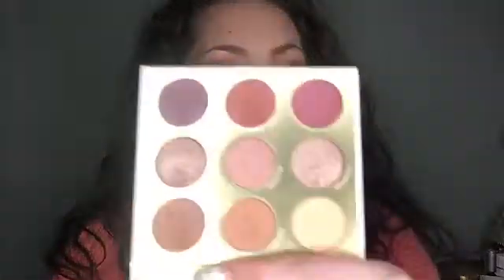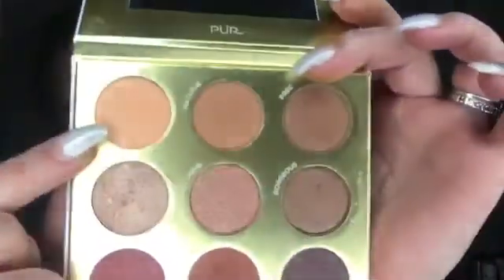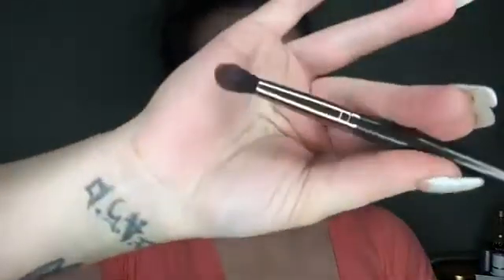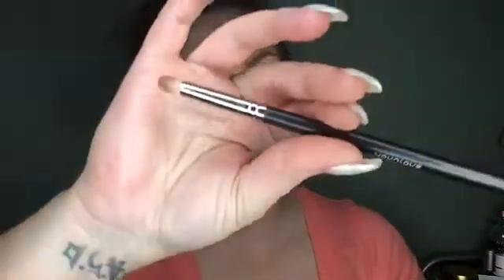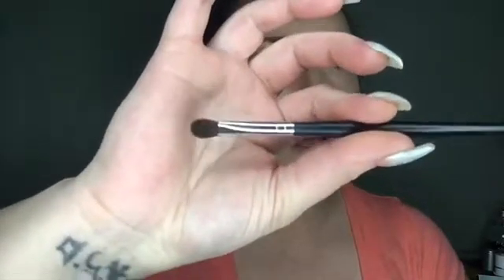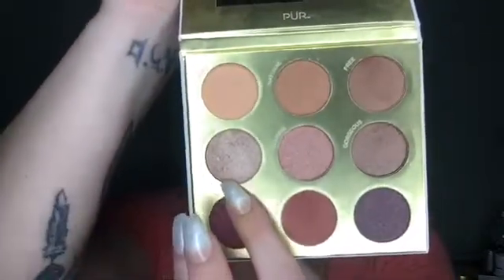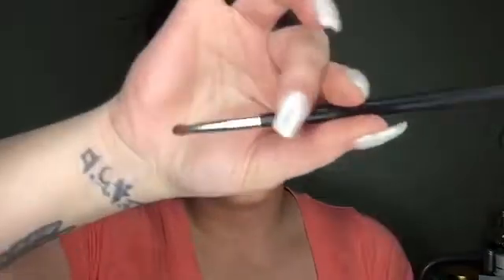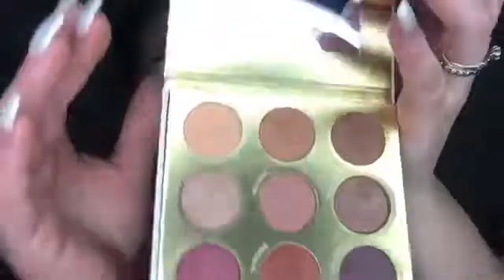PUR be your selfie palette easy makeup tutorial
Using the PUR be your selfie palette I create a simple neutral eye look I also tried thrive cosmetics eye brightener for a highlight

Business only
Mrsflaca13@gmail